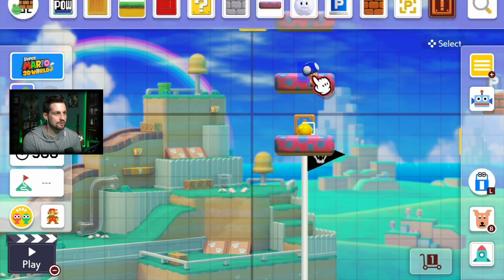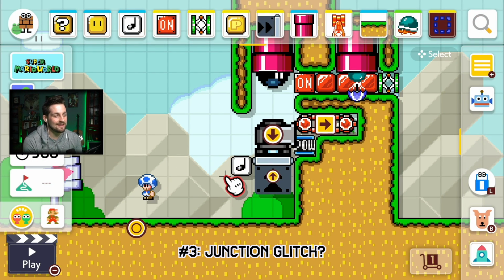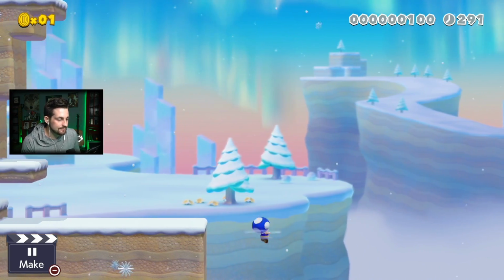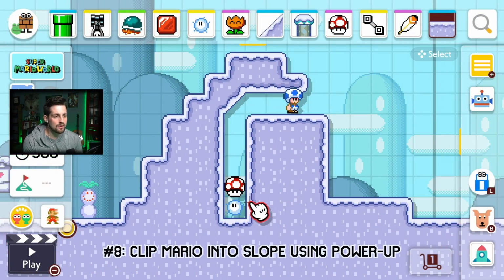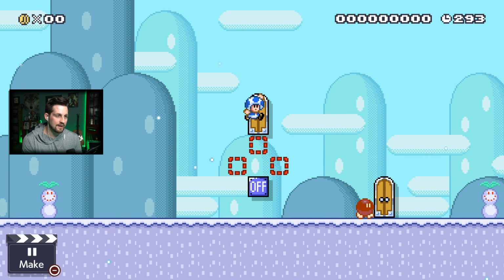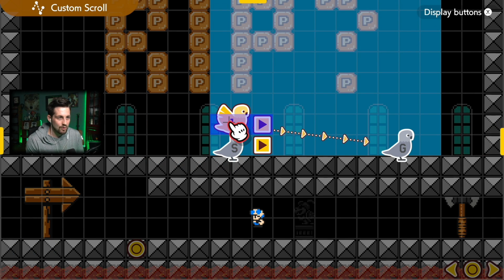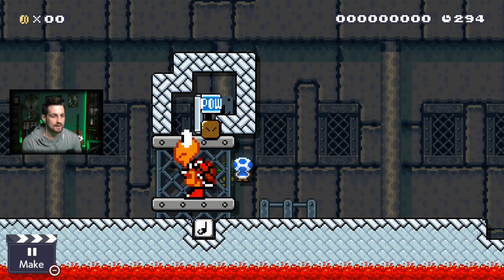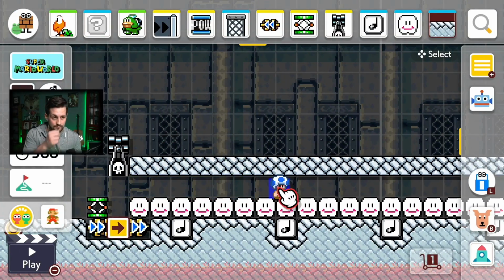14 New Glitches In Super Mario Maker 2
I quickly go over 14 new glitches in Super Mario Maker 2 (patch 3.0.1).

1: Zoom Into Thx Message (dadangsudadang7)
2: Mole With Wings Not Jumping (dpc_1437)
3: Junction Glitch? I Made It Repeatable (hermitthc)
4: Snowball On-Off Tramp Clip (nonamebr0)
5: Thwomp Vertical Blaster Warp (s4intel)
6: On-Off Switch On-Off Tramp Clip (^)
7: Remote Thwomp Kill Activation (^)
8: Clip Mario Into Slope With Power-Up (avix101)
9: Last Frame Door Entry (t_smm2)
10: Instant Scroll Teleport Without Insta-Kill (0iramari0)
11: Pow Clips Big Enemies Through Semi-Solids (chipsbagsmm2)
12: New Hyper Speed, With Spring & Conveyor (shino_5307)
13: Similar In A 2D World, But Needs Note Blocks (^)
14: Off-Screen Winged Bully (darkflametyler)

smm2 is a side-scrolling game for the Nintendo Switch where you make, or play levels made by other users, in various 2D Mario games. Most of these glitches are found in discords, unomas levels, or sent to me from members in the community.